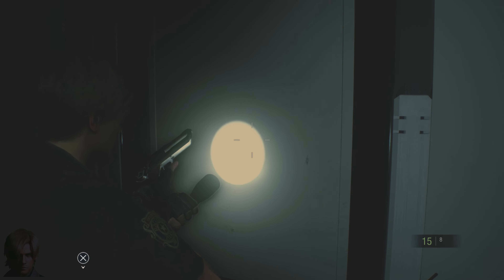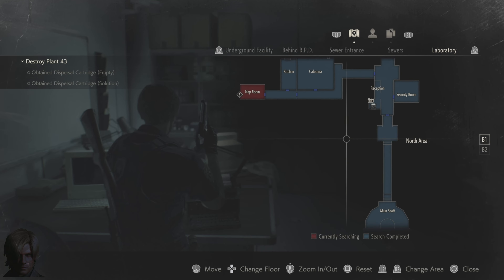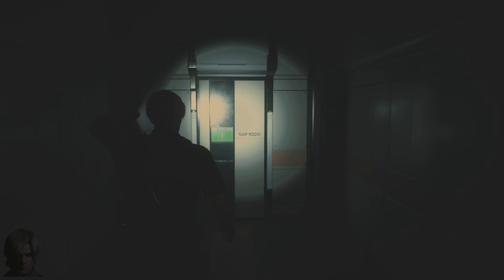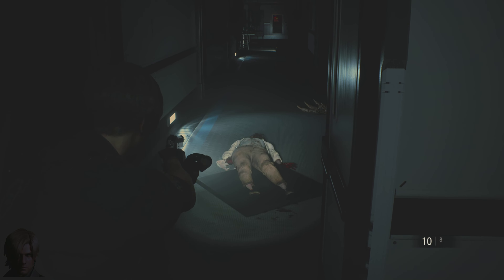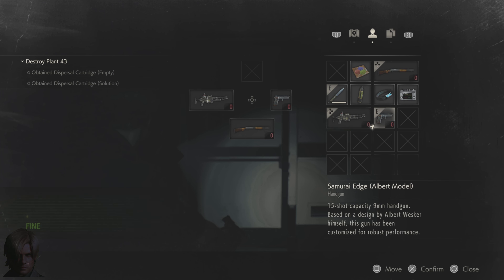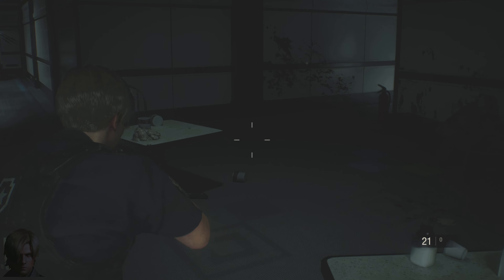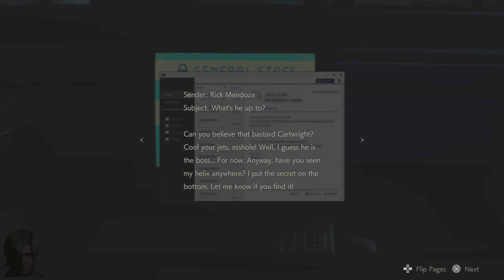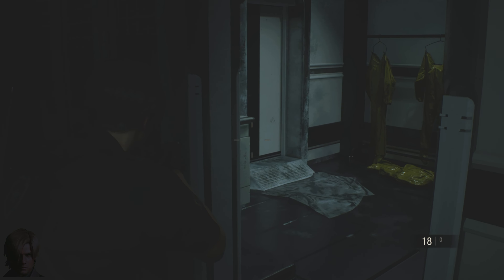RESIDENT EVIL 2 REMAKE Walkthrough Gameplay Part 8- NEST PT 2 (LEON STORY)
Resident Evil 2 is an survival horror game developed and published by Capcom. It is a remake of the 1998 game Resident Evil 2. Players control rookie police officer Leon S. Kennedy and college student Claire Redfield as they attempt to escape from Raccoon City during a zombie apocalypse. It is scheduled for worldwide release for the PlayStation 4, Windows, and Xbox One on January 25, 2019

Resident Evil 2, known in Japan as Biohazard 2, is a survival horror game developed and published by Capcom and released for the PlayStation in 1998. The player controls Leon S Kennedy and Claire Redfield, who must escape Raccoon City after its citizens are transformed into zombies by a biological weapon two months after the events of the original Resident Evil. The gameplay focuses on exploration, puzzles, and combat; the main difference from its predecessor are the branching paths, with each player character having unique storylines and obstacles